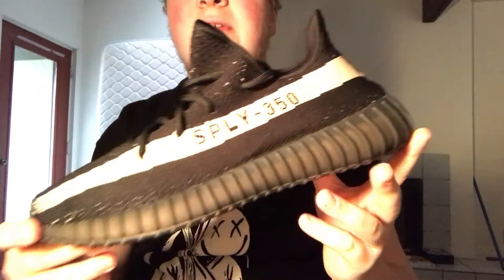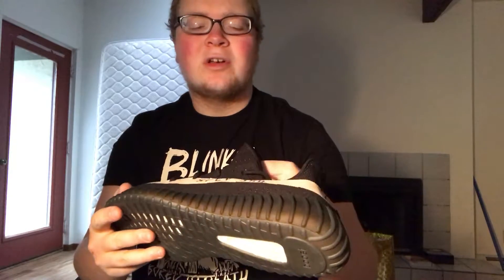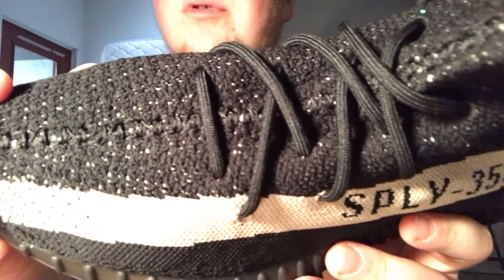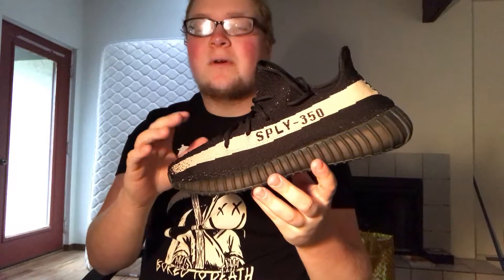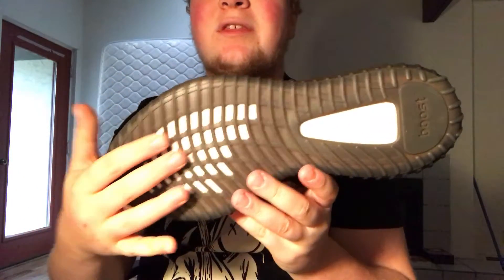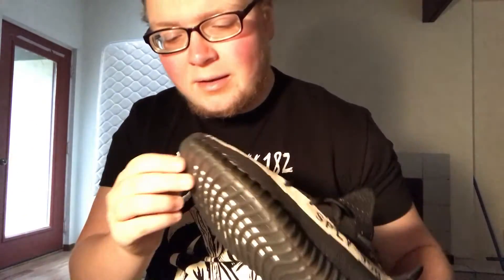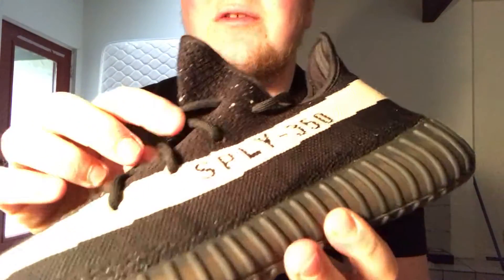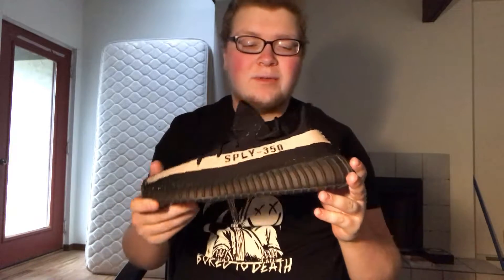Santa Brought Me Yeezys!!!